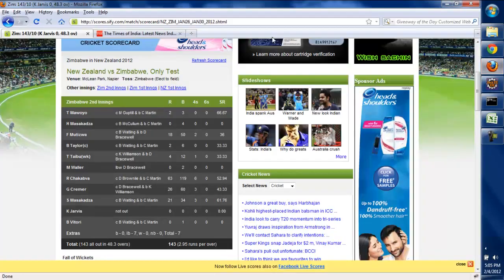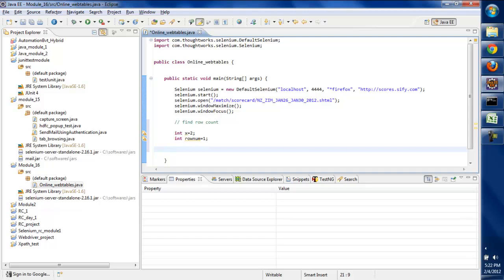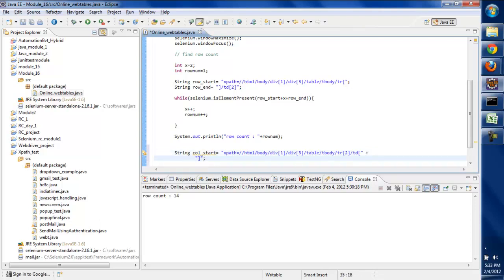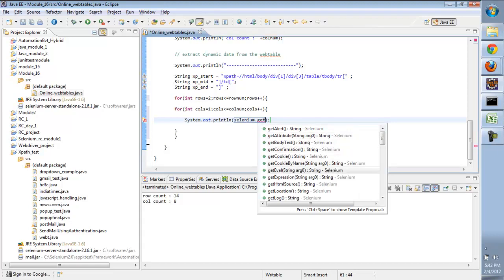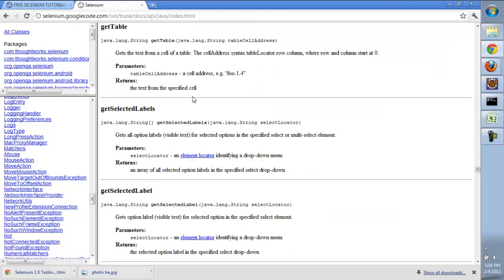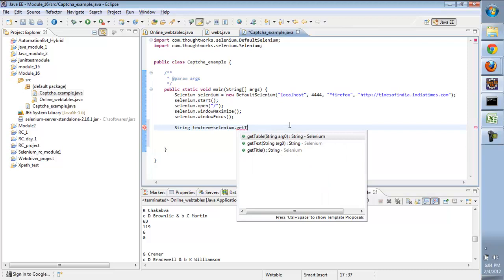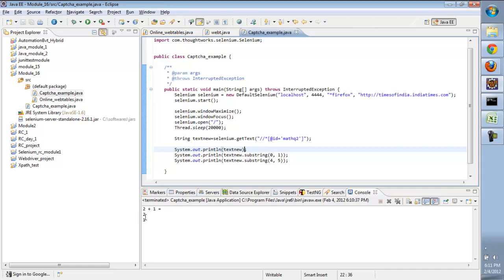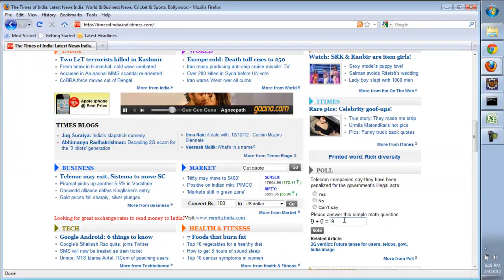4 Online webtables & Popuptab browsing